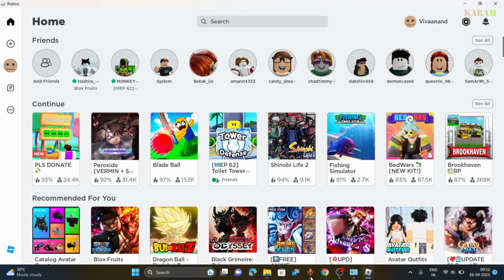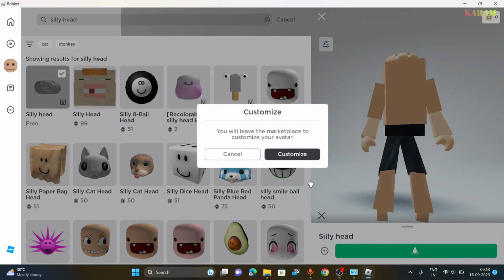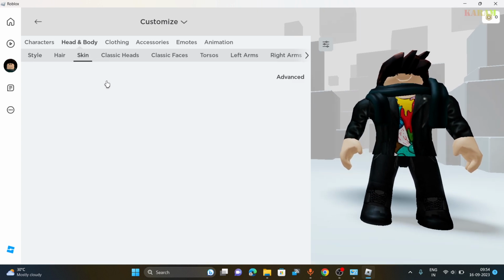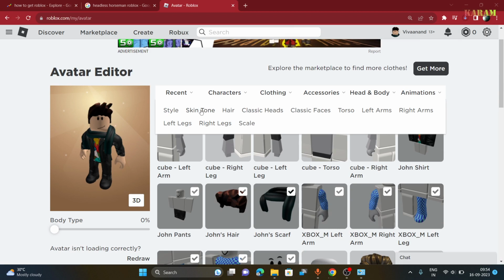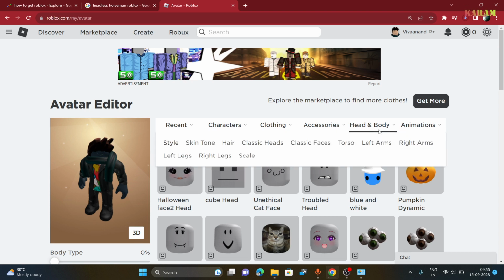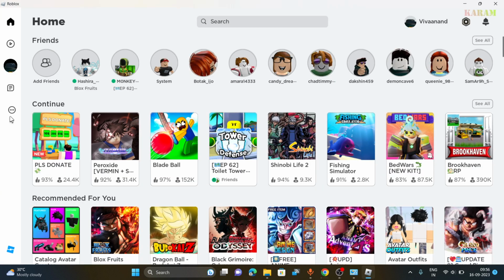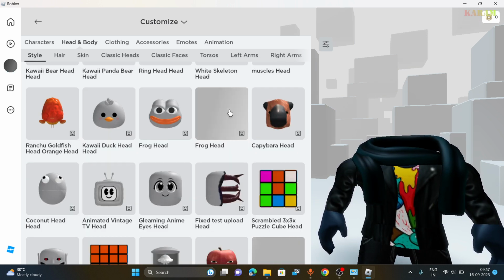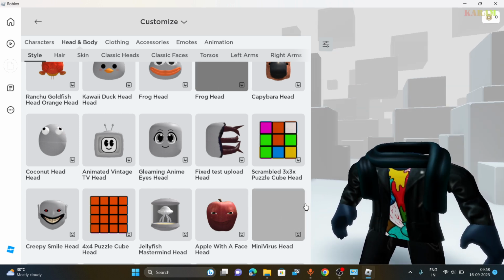How to get fake headless horseman avatar on roblox- Full guide!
In this tutorial, we'll walk you through the process step by step to have fake headless horseman free avatar roblox mobile and how to make roblox fake headless horseman free.